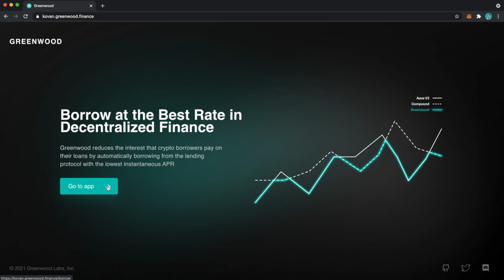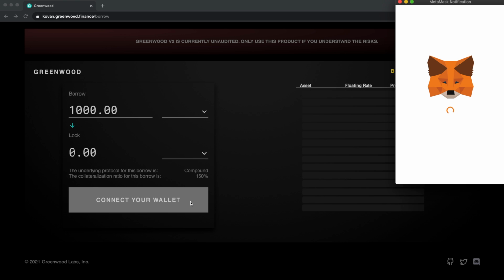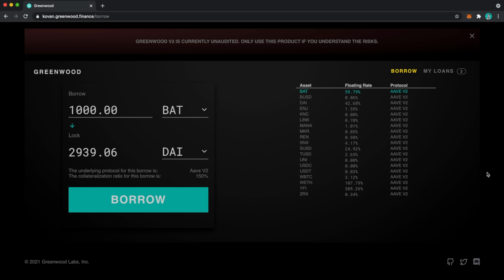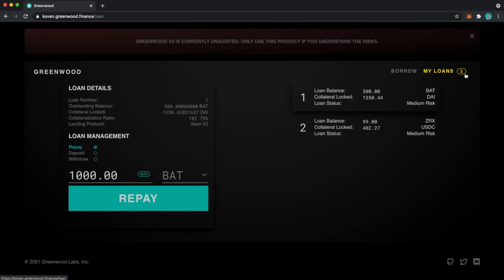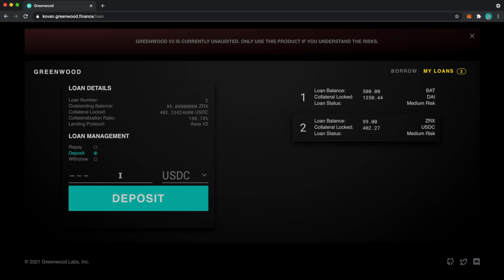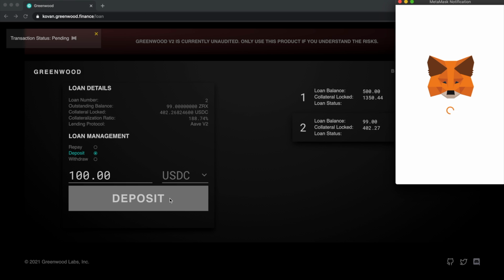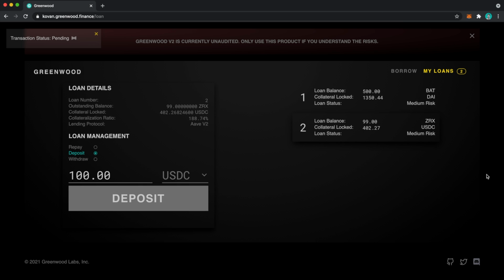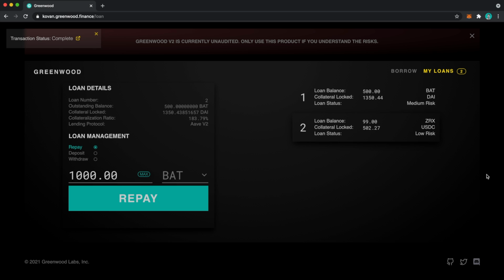Loan Management on Greenwood V2: How to deposit collateral to crypto loans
This is the second of three tutorials covering loan management on Greenwood V2. In this video, we cover depositing collateral to crypto loans!